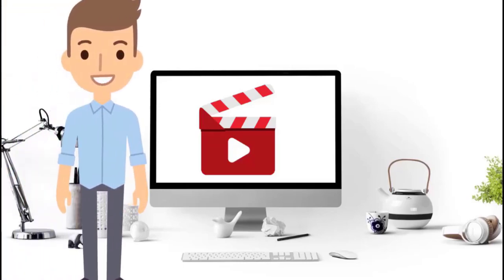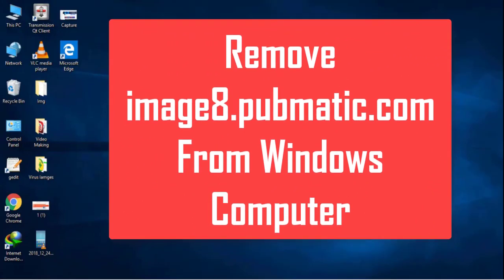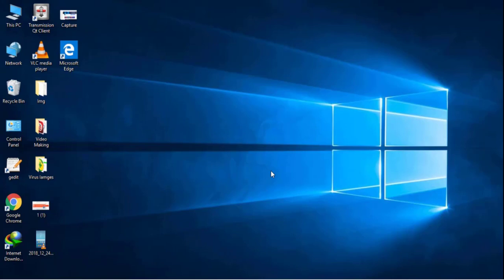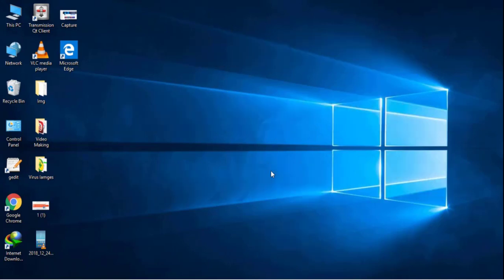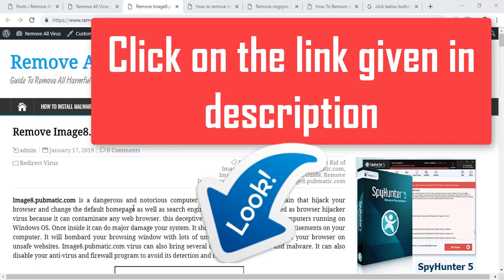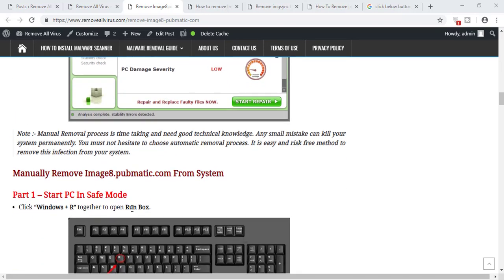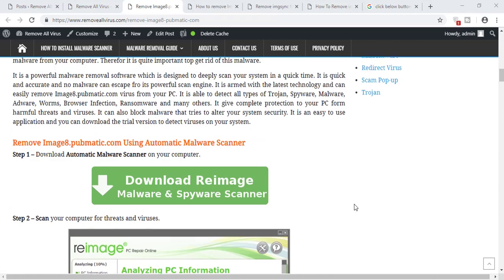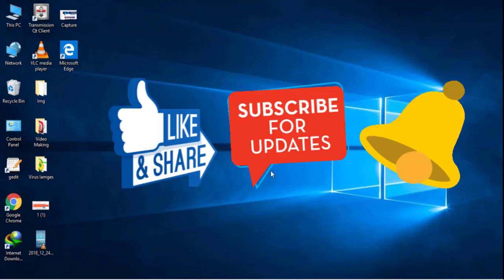Remove Image8.pubmatic.com Virus | imgsync from image8.pubmatic.com Virus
How To Remove image8 pubmatic Virus From PC

How to remove Image8.pubmatic.com pop-up ads From PC

Remove Image8.pubmatic.com (Free Instructions)

What is Imgsync from image8 pubmatic?

How to remove Ads.pubmatic.com redirect (Virus Removal Guide)

How to remove Image8.pubmatic.com pop-up ads [Chrome, Firefox, IE, Safari, Edge]

How do I stop imgsync from image8.pubmatic.com from popping up on my PC

Remove Image8.pubmatic.com Pop-up Ads (ImgSync)

"IMAGE8.PUBMATIC.COM"! How to remove

Tips For Removing image8.pubmatic.com from PC

How to remove Image8.pubmatic.com redirect from browser

Tutorial to Delete ads.pubmatic.com pop-up Completely

How to remove ads.pubmatic.com ads from your PC

Remove All Virus

RemoveAllVirus